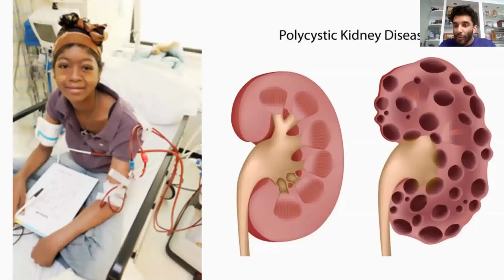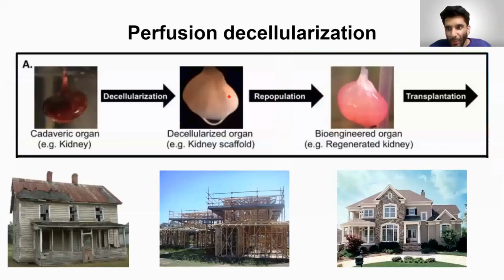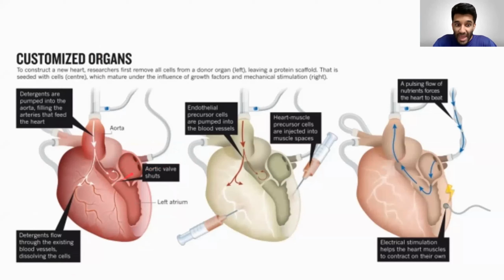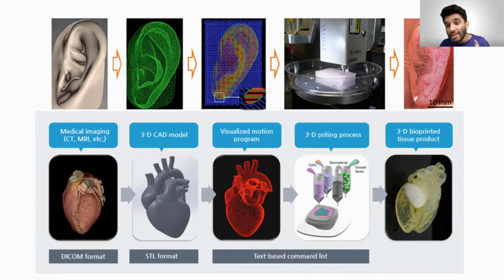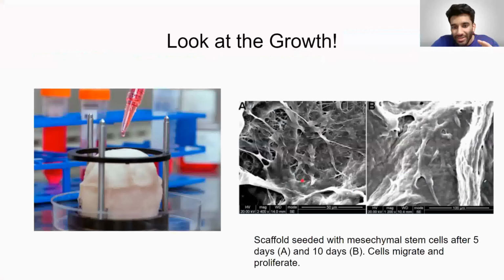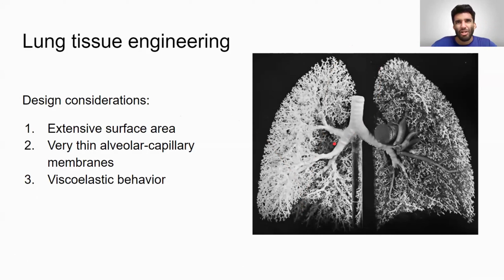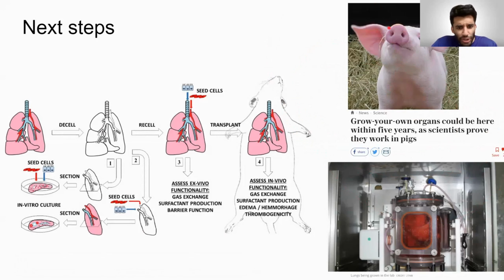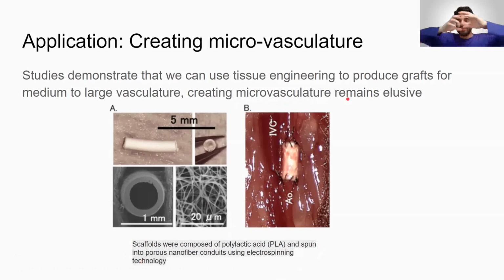JMA Medical BioTechnology: Organ Engineering, 3D BioPrinting, BioInk!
Learn about the fundamentals of how we can create regenerate defunct organs with STEM cells, and how we can create our own organ scaffolds for patients!